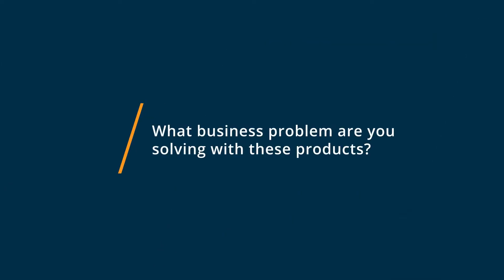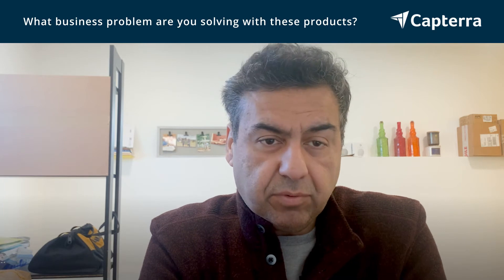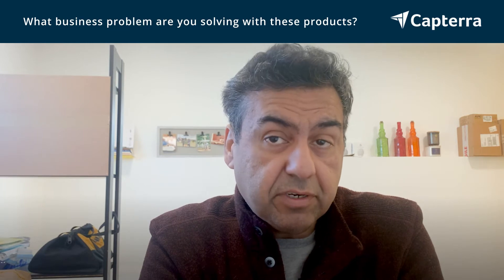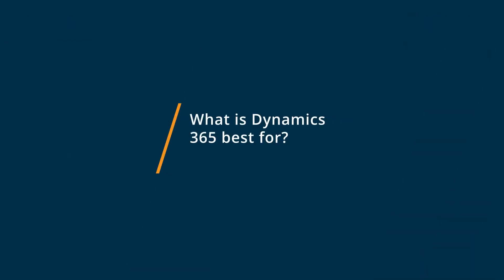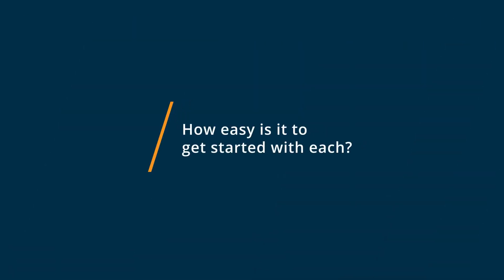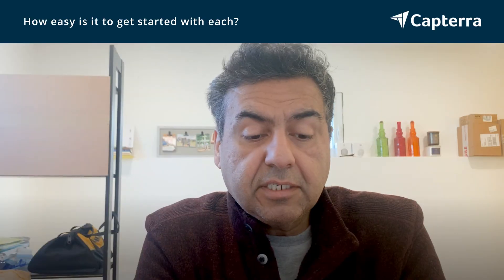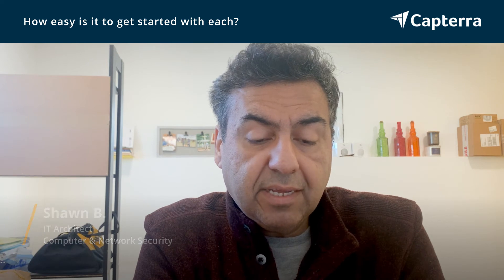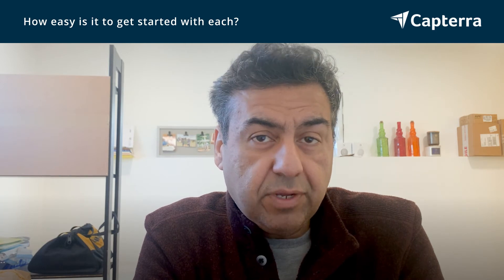Zoho CRM vs Dynamics 365: Why they switched from Dynamics 365 to Zoho CRM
🥊  Considering Zoho CRM vs Dynamics 365? Zoho CRM vs Dynamics 365 Comparison: Features, Pricing and Integrations comparison.

💡📘 Interested in Zoho CRM? Browse Zoho CRM reviews, pricing and compare with popular alternatives

💡📘 Interested in Dynamics 365? Browse Dynamics 365 reviews, pricing and compare with popular alternatives

Zoho CRM Review 2021.

CRM software that helps you sell smarter, better, faster..

Zoho CRM empowers small to large-sized organizations with a complete customer relationship lifecycle management solution for managing organization-wide Sales, Marketing, Customer Support & Service and Inventory Management in a single business system.

Dynamics 365 Review 2021.

ERP and CRM applications from Microsoft.

Microsoft Dynamics is a line of integrated, adaptable business management solutions that enable your people to make important business decisions with greater confidence. Microsoft Dynamics works like and with familiar Microsoft software-easing adoption and reducing the risks inherent with implementing a new solution. These solutions automate and streamline financial, customer relationship, and supply chain processes in a way that can help you drive business success.

0:00 Intro
0:10 What business problems are you solving with Zoho CRM and Dynamics 365?
0:19 What is Zoho CRM best for?
0:34 What is Dynamics 365 best for?
0:51 How easy is it to get started with Zoho CRM and Dynamics 365?
1:10 What recommendations do you have for those considering Zoho CRM and Dynamics 365?